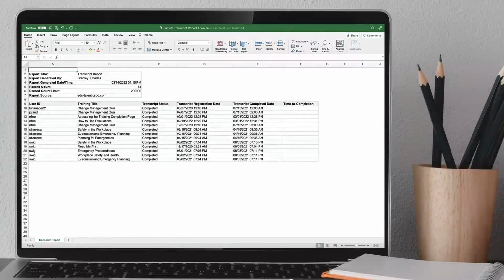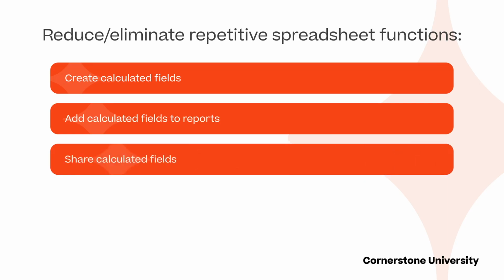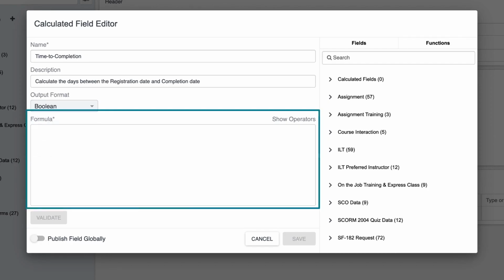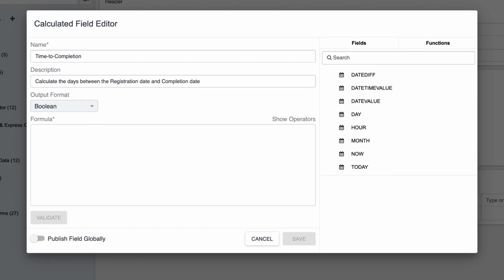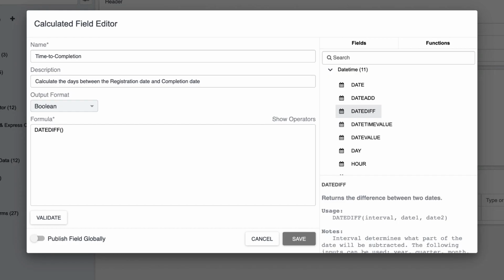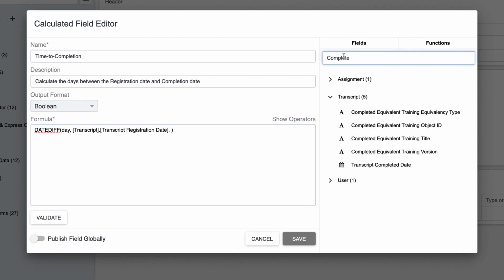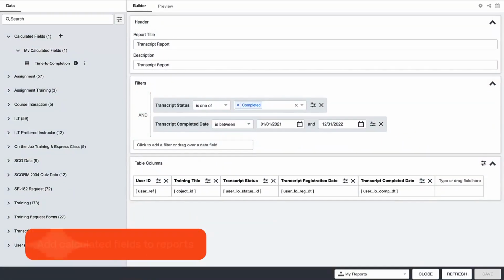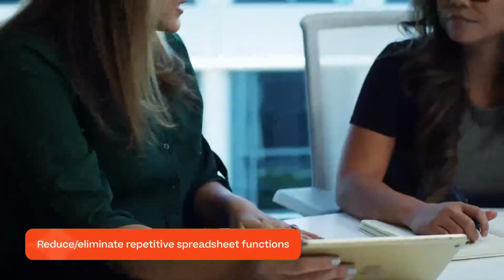66 Using Calculated Fields in Cornerstone Reporting